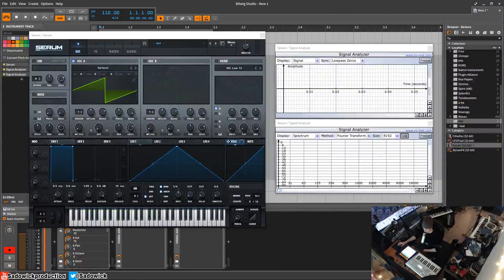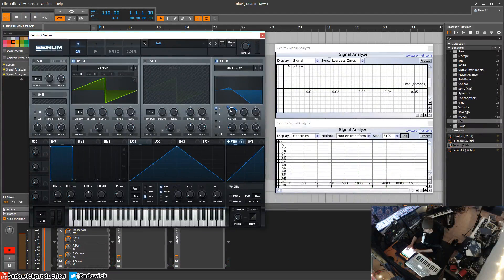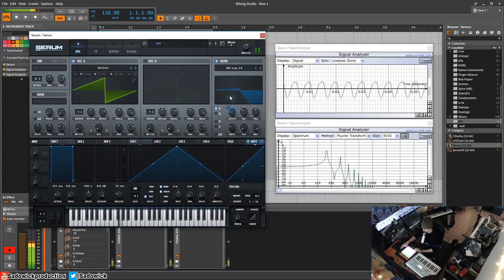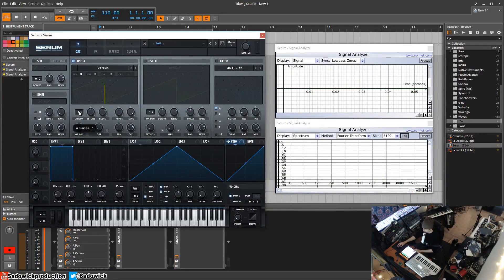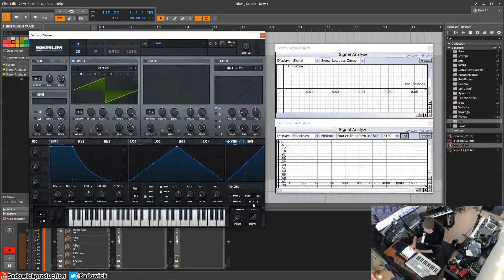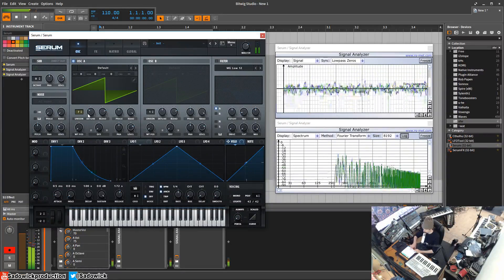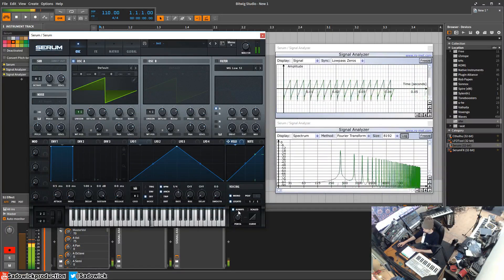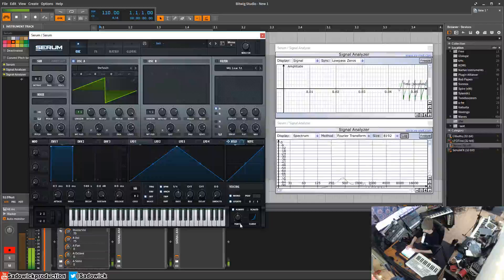Xfer Records Serum Tutorial 06 - Voicing, pitch, Velocity & Note